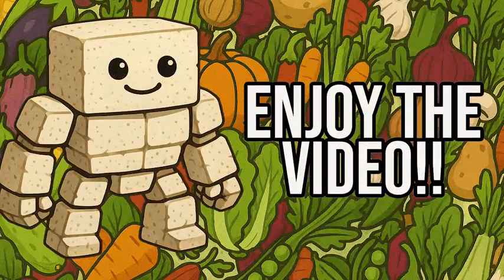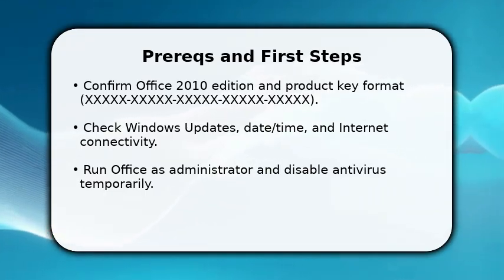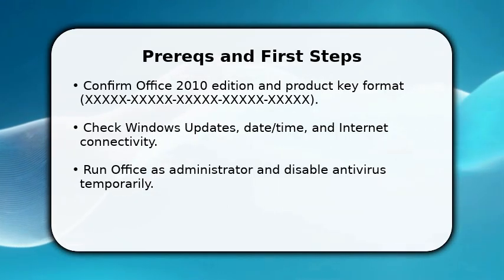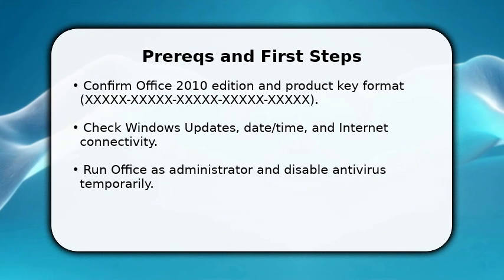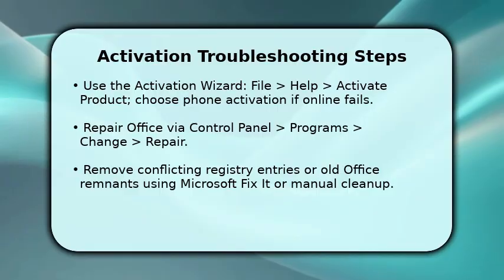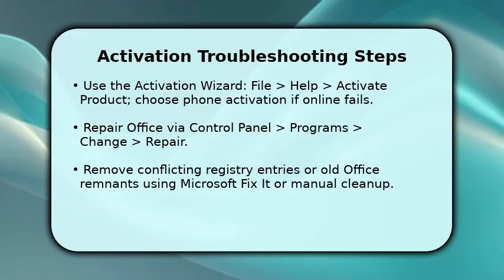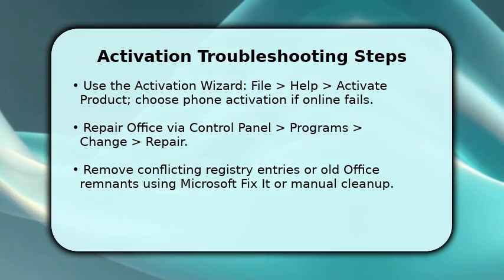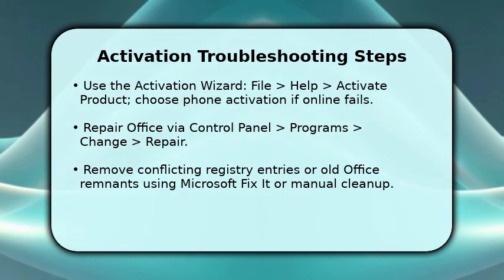How to Fix Microsoft Office 2010 Product Activation Failed - Full Guide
How to Fix Microsoft Office 2010 Product Activation Failed - Full Guide | 🔒 Surfshark VPN Deal — Stay private and secure. $1.99/mo + 3 Months Free ▸

Discover the steps to resolve Microsoft Office 2010 activation issues. This comprehensive guide covers common problems, such as expired product keys and network errors during installation or renewal.

Microsoft Office 2010, activation failed, product key troubleshooting, Office software error fix, install Microsoft Office 2don't activate, MS Office activation guide, fix MS Office product failure, resetting office installation, troubleshoot expired license for Office, Microsoft Activation Errors